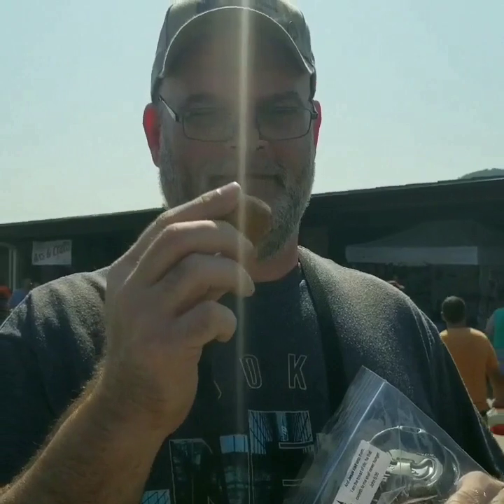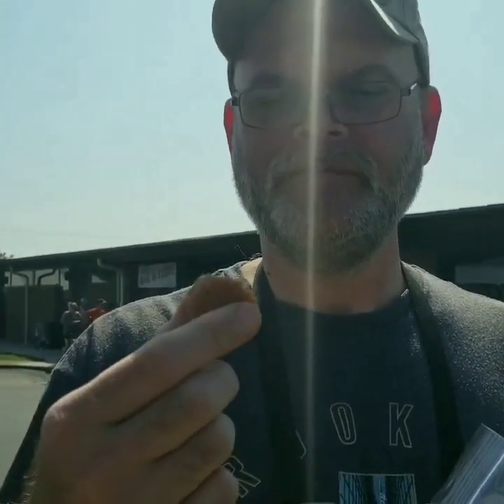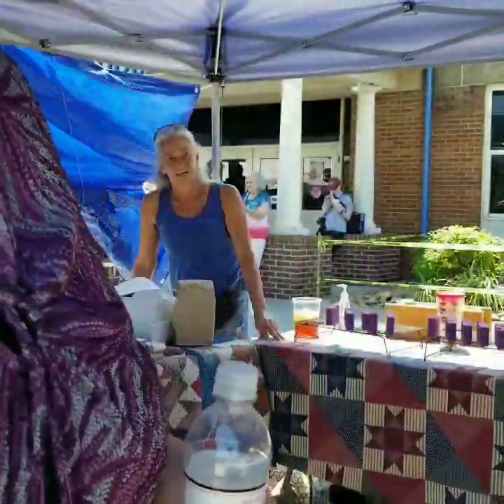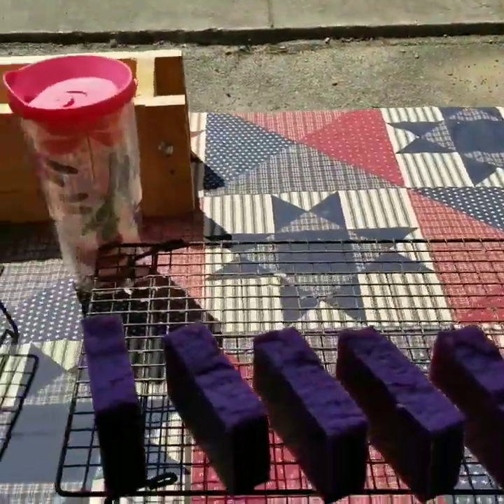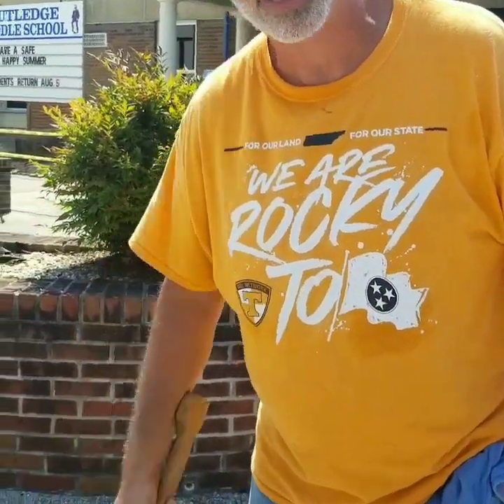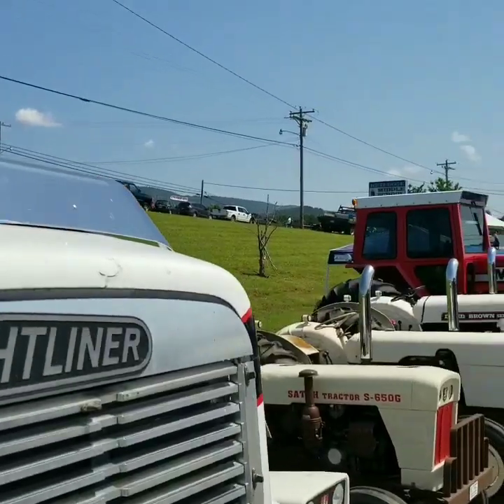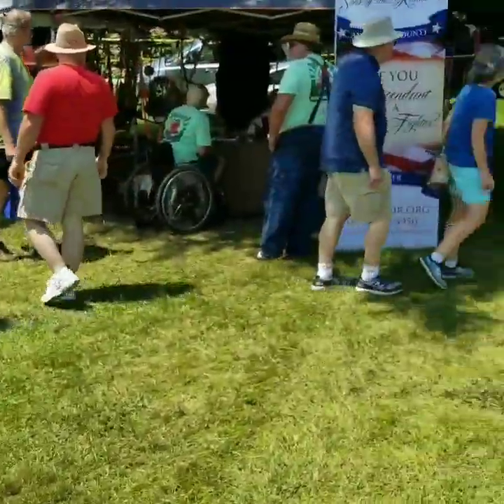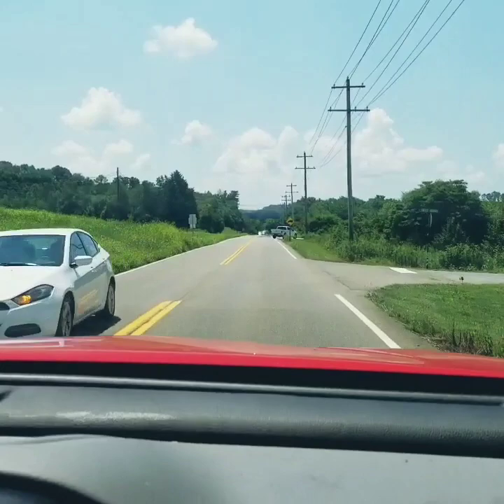2019 Grainger County T.F.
🆕️Clinch Mountain Soap

Luke 6:31 Do unto others as you would have them do to you ✝️

John 15:12 My command is this: Love each other as I have loved you ✝️

New designs in our shop!

🦋Previous Episodes🦋

Thank you so much for your support and the love! Y'all are the BEST of THE BEST!

Products used in videos have been purchased by the YouTube Channel hosts of Midlife Mamaw and our opinions are our own.

Video created by using InShot Video & Photo Editor. InShot, Inc.